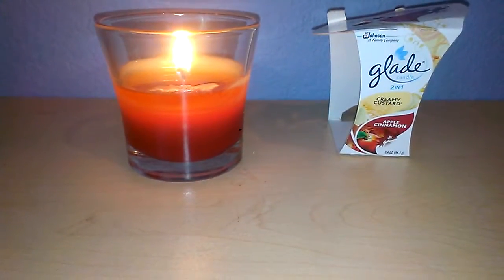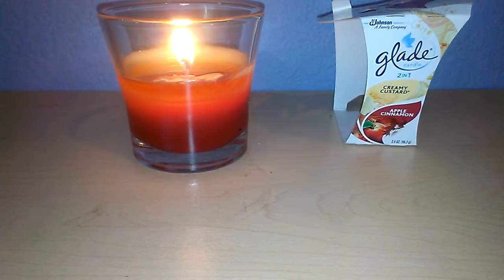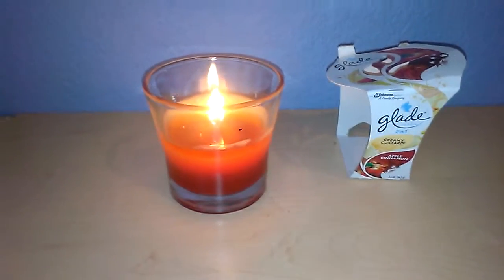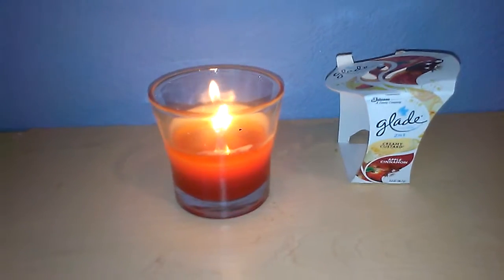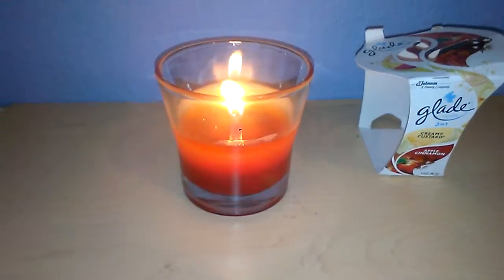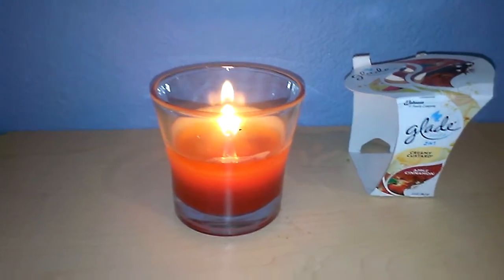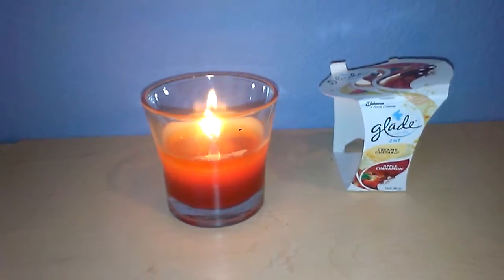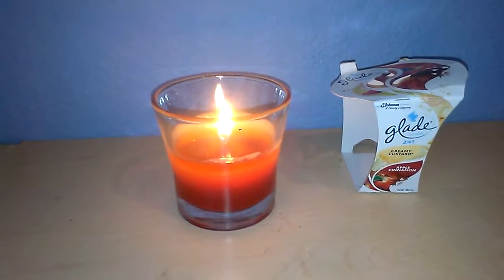Review of Glade 2 in 1 Candle Creamy Custard and Apple Cinnamon